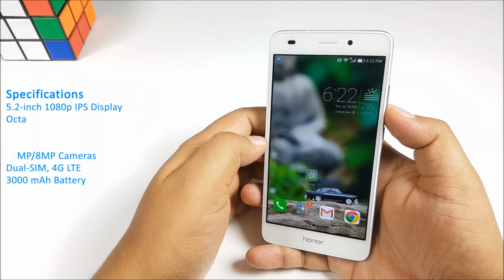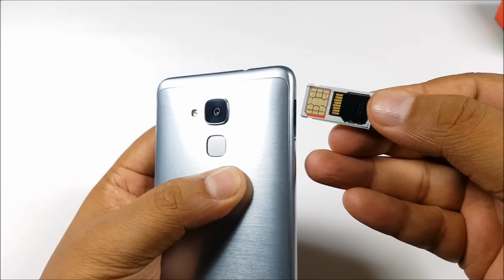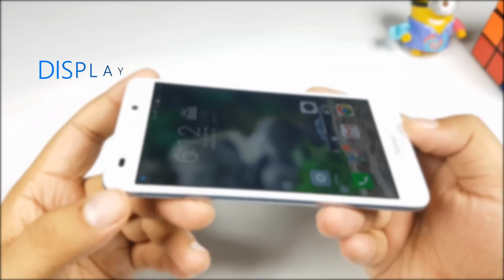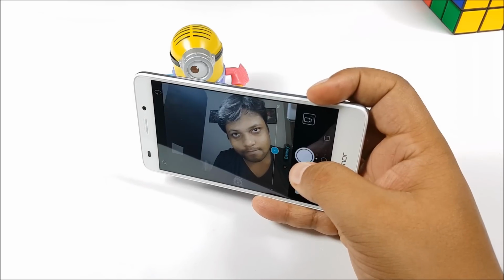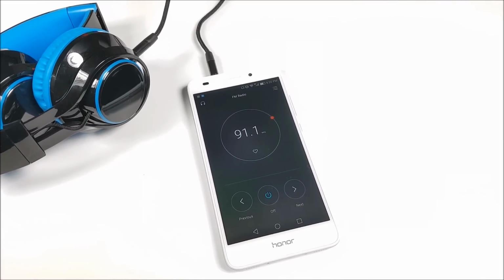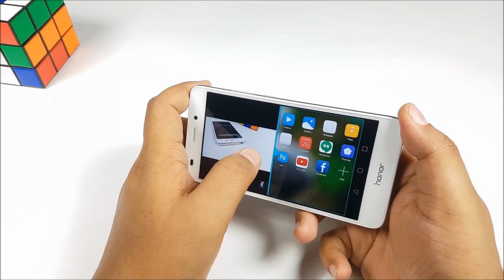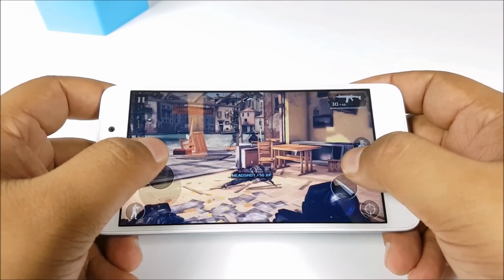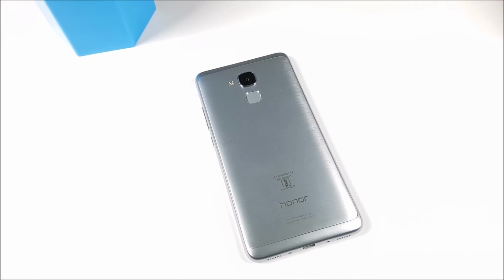Honor 5C In-depth Review with Pros and Cons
Honor 5C review with a look at its camera, performance, issues and gaming.

The Huawei Honor 5C runs on Kirin 650 SoC with 2GB RAM, 16GB expandable storage, 5.2-inch 1080p display and a 3000 mAh battery.

It runs Android Marshmallow with the company's own EMUI 4.1 skin on top. It has a 13MP f/2.0 rear camera, 8MP front camera as well. Compared to the Redmi Note 3, the Honor 5C does seem like a decent option.